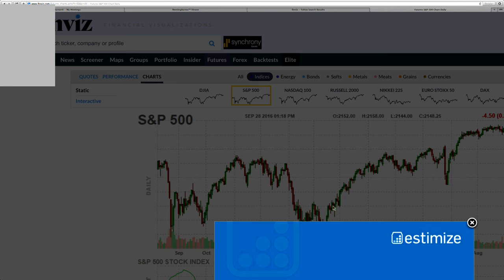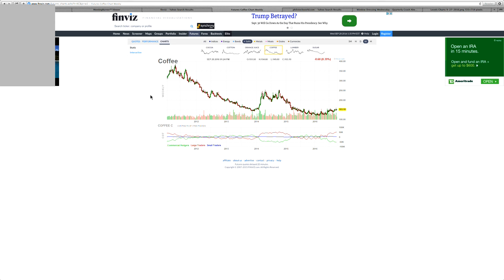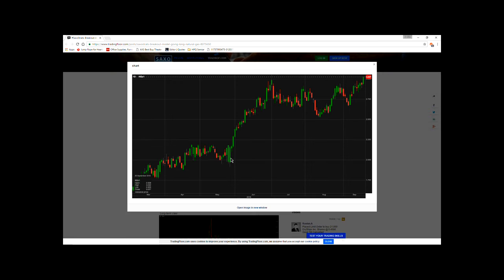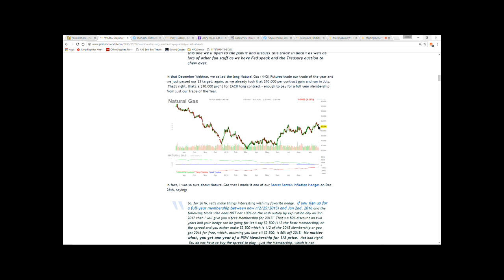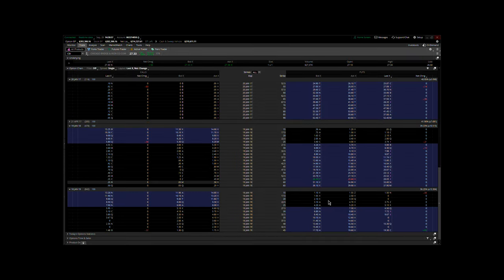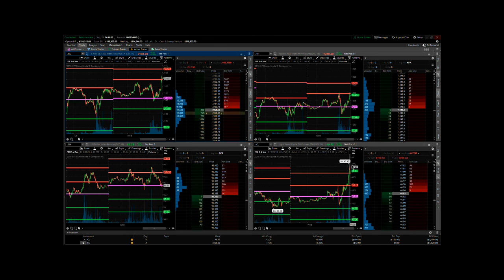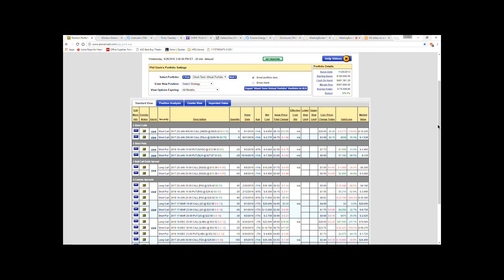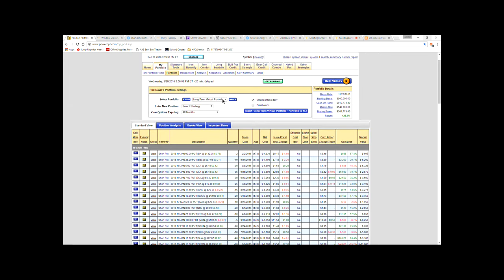PhilStockWorld.com Weekly Trading Webinar - 09-28-16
The weekly stock and options trading and education webinar, hosted by Phil Davis of